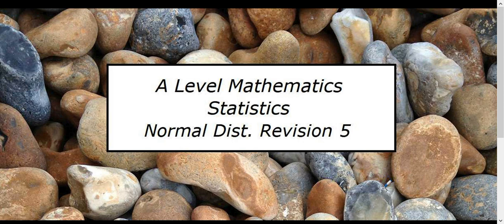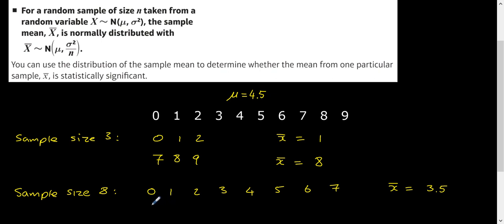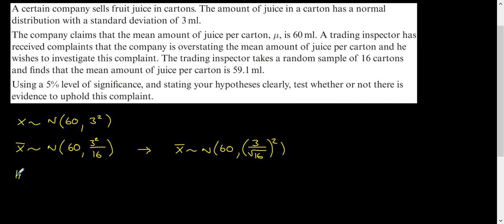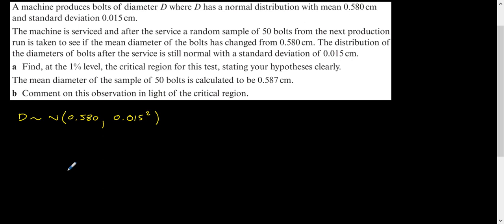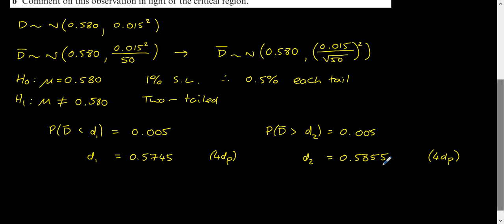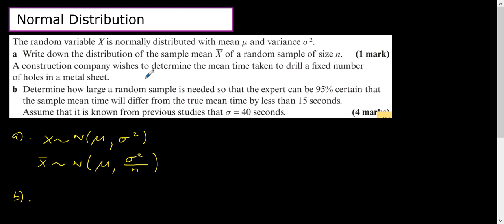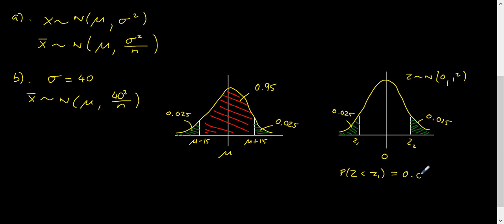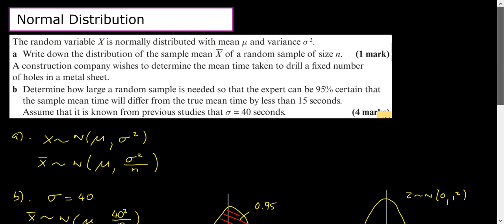Normal Distribution 5 Sample Means & Hypo Testing